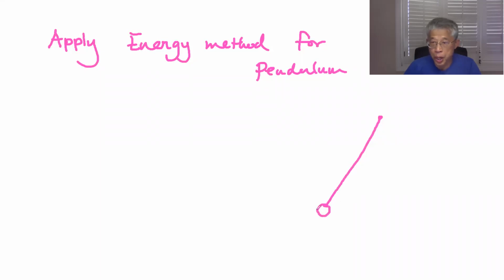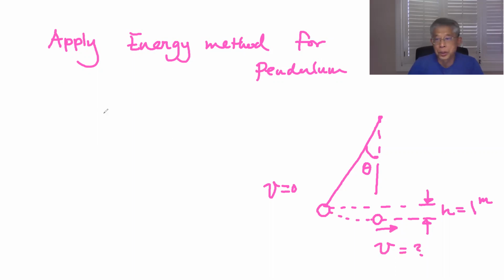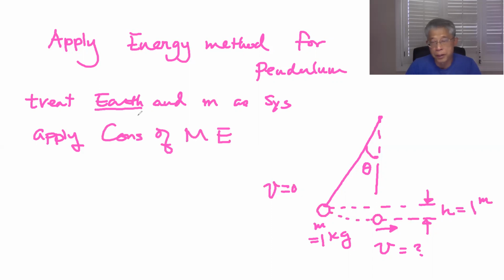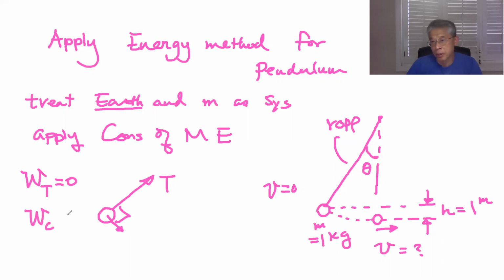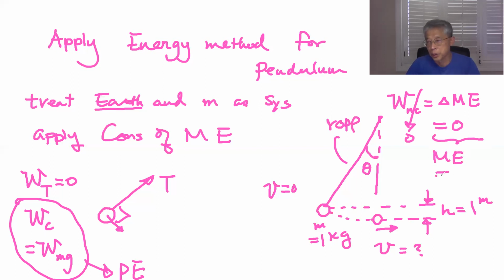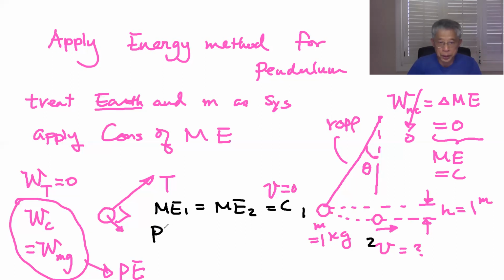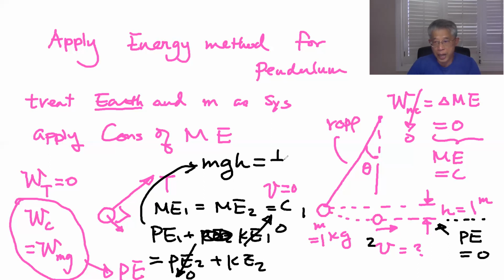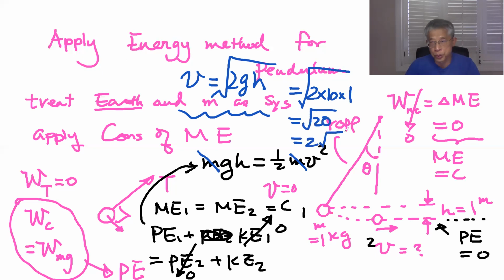Apply Energy method into a Pendulum problem